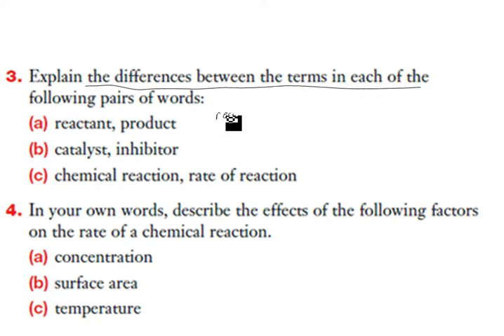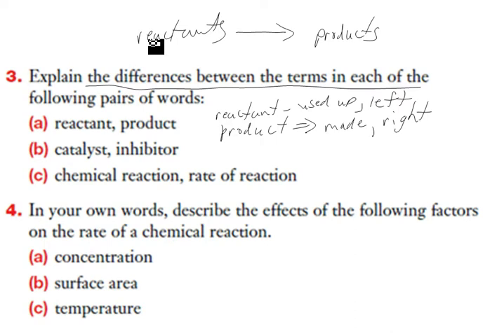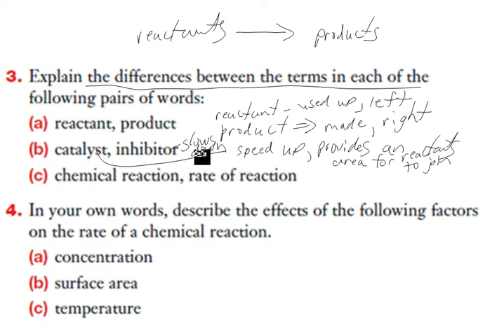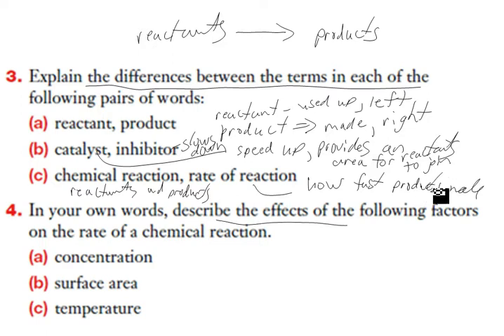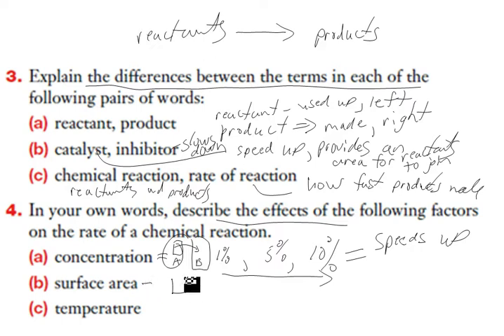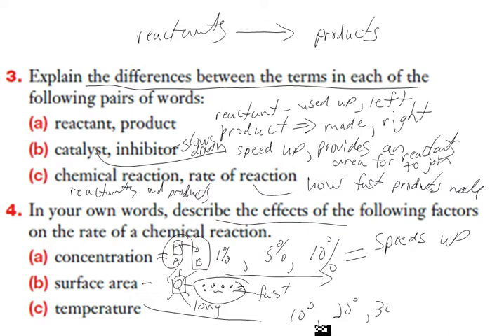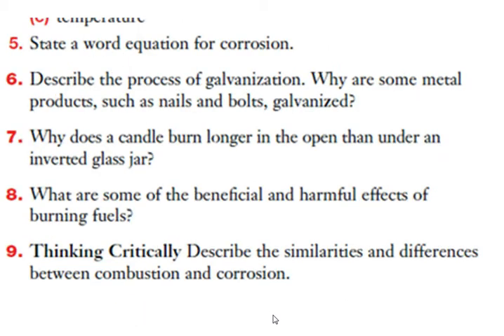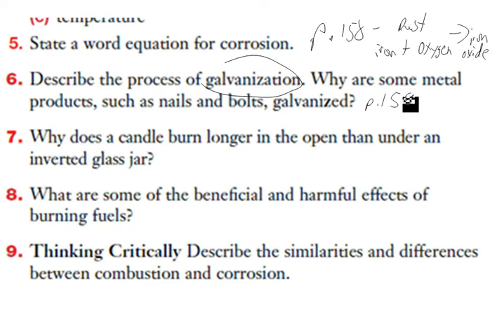Screencast by cfrehlich from Screenr.com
Science 9 Chemistry Topic 8 and 7 review questions and answers part 1